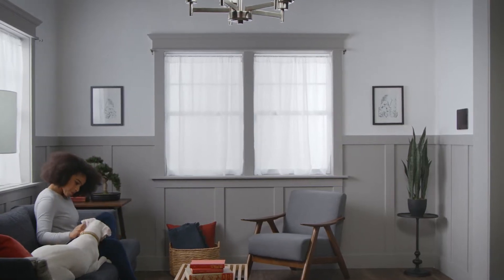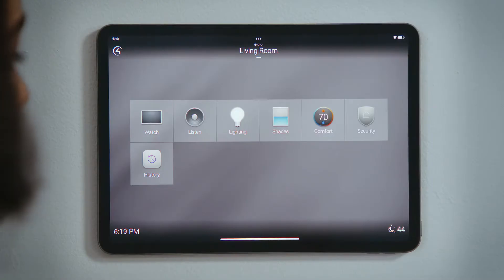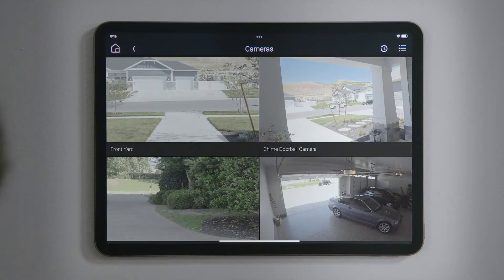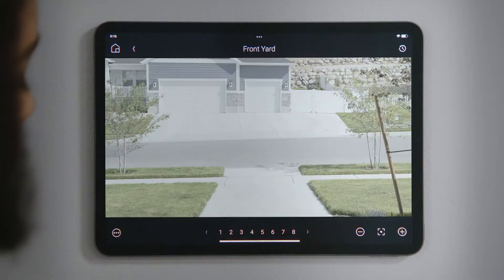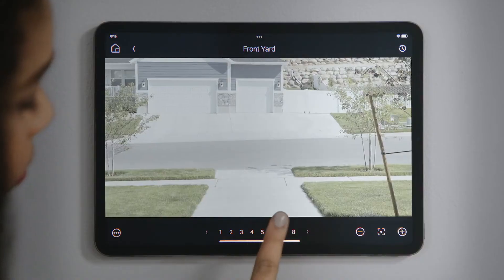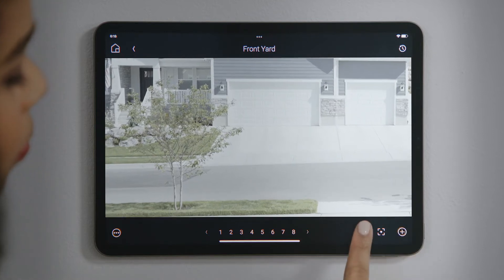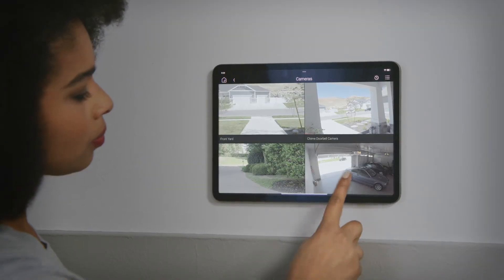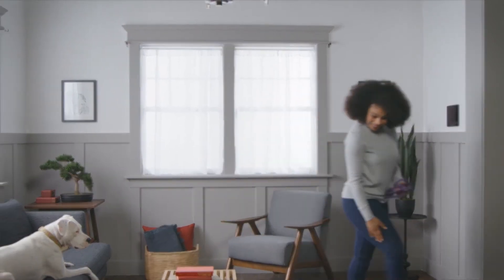How to View the IP Cameras - Control4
How do I… see my IP Cameras?

You can view your surveillance cameras through the Control4 system, without having to open a separate app.

Tap Security to enter the Security and Surveillance Experience. Tap cameras to see all of your IP and Surveillance Cameras where you will see the multi-camera view, displaying a thumbnail snapshot image for each camera.

Tap an image to access that camera’s full-page, live-stream view. If the camera supports pan tilt and zoom controls, you can tap on the image to pan the camera.

Tap menu to find the other controls for the camera. Tap a number to recall that camera’s preset position, spinning it around to view a specific direction. Tap plus or minus to zoom in and out.

You can swipe left or right to view to next camera, or tap back to return to the multi-camera view. For cameras that you use the most, tap and hold that camera’s thumbnail to favourite to room for quicker and easier access.

 And that’s how you can view your IP cameras!

New Wave AV
Summer Barn,
Victoria Road,
Tonbridge,
Kent,
TN11 0LS
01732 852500